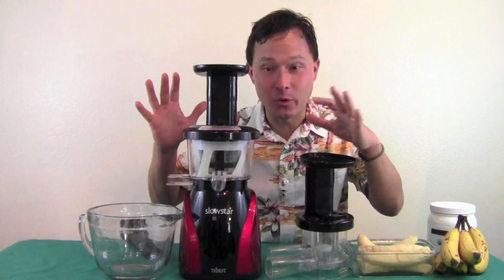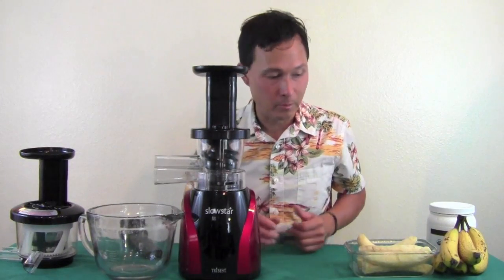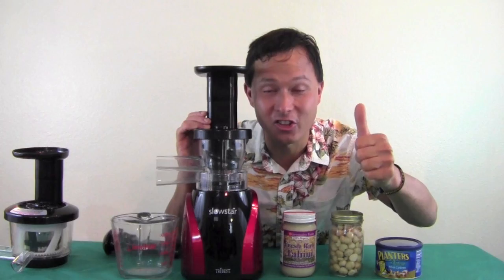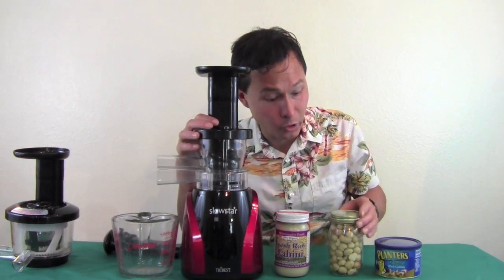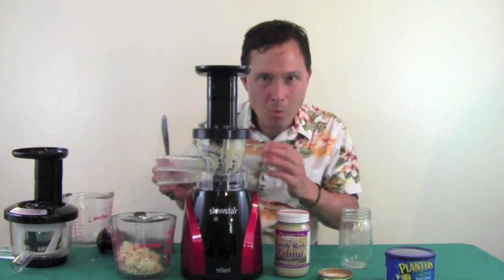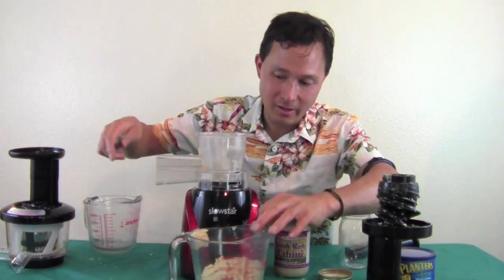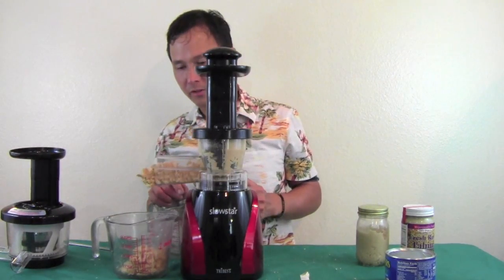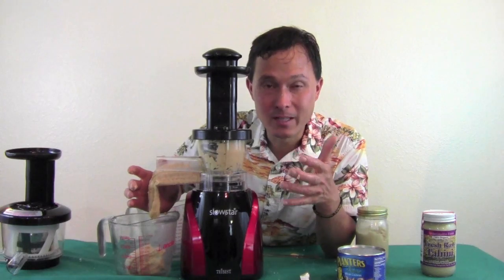Healthy Banana Ice Cream & Nut Butter Made with the SlowStar Juicer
demonstrates how you can make a healthy banana ice cream using only 1 ingredient in the Tribest SlowStar Juicer.  In this episode John uses the homogenizing/mincing attachment that is included with the slowstar vertical single auger juicer to make Banana Fruit Sorbet aka Raw Vegan Banana Ice Cream.  In addition he adds Raw Carob Powder to make a Tastes Like Chocolate Ice Cream.. Finally John demonstrates how you can use the Tribest SlowStar juicer to make your own fresh nut butters at home.  John will process Raw Macadamia nuts through the slowstar to turn it into a crunchy nut-butter consistency.   Finally, he will process roasted cashews and peanuts to show how you can make your own custom blends of nut butters with the Slowstar 2-in-1 Juicer that also grinds/minces and homogenizes.